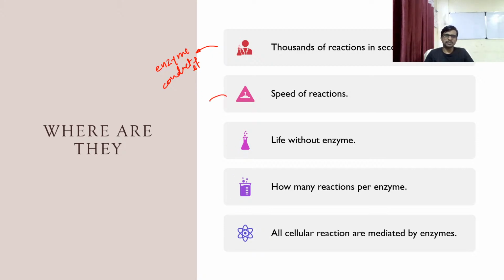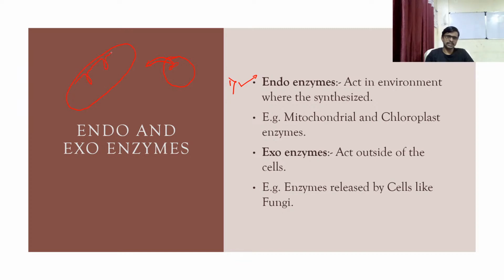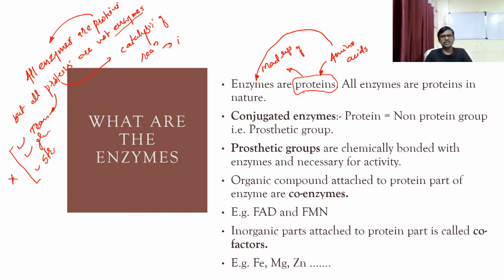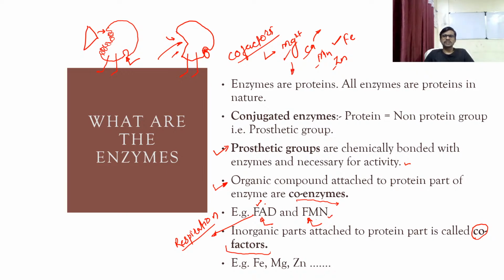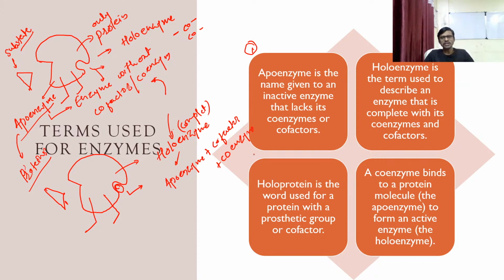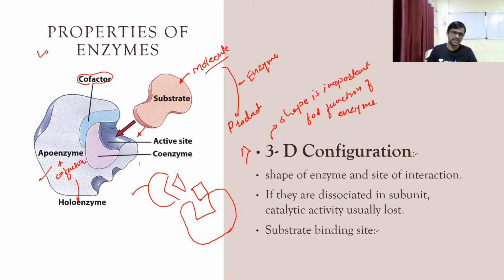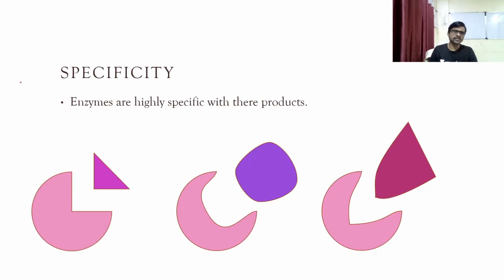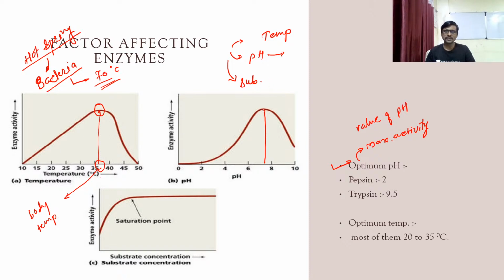Enzymes | Crack Maharashtra CET Exams | Abhijit Madkar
This Session is Based on enzymes for How to Crack Maharashtra CET Exam by Abhijit Madkar. Learn with him, the exam-oriented questions.

Unacademy Subscription Benefits:
1. Learn from your favorite teacher
2. Dedicated DOUBT sessions
3. One Subscription, Unlimited Access
4. Real-time interaction with Teachers
5. You can ask doubts in the live class
6. Limited students
7. Download the videos & watch offline